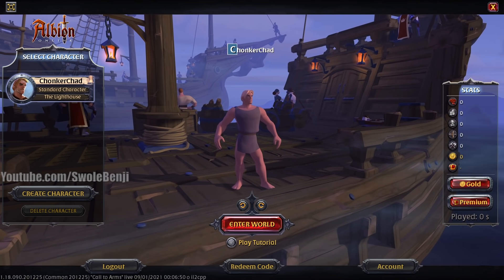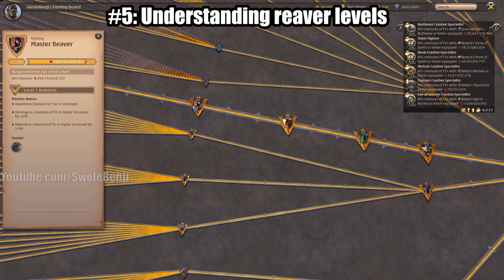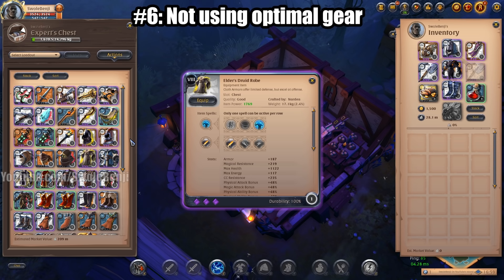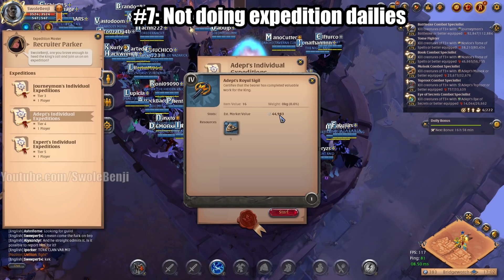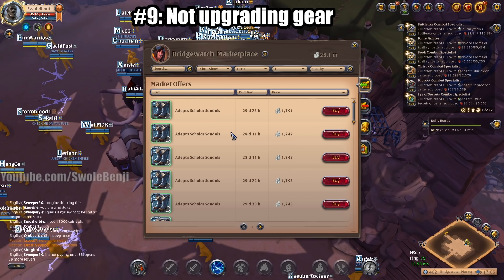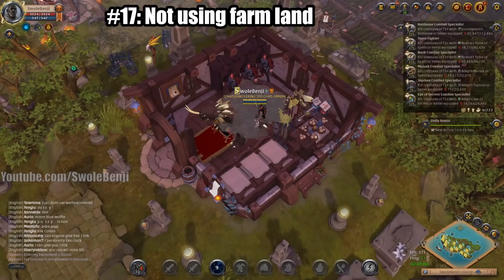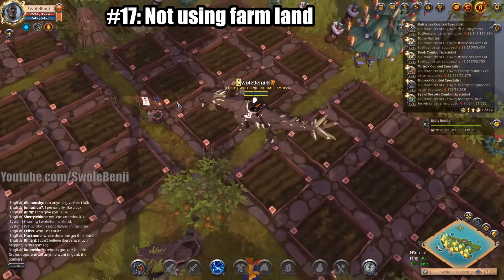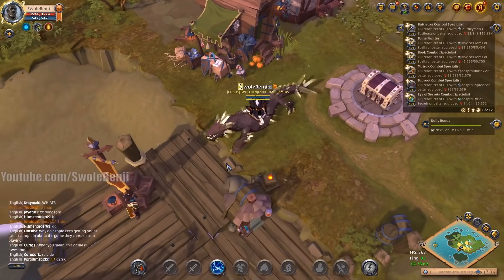Albion Online - Mistakes ALL NEW PLAYERS MAKE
If you're a new player then you're probably already making several of these mistakes. Albion Online is very punishing for new players if they aren't put on the right path. Today's video shows off mistakes that new players make and how you can avoid them. You don't want to be caught up making these mistakes as they can cost you down the line.

This new player guide will help someone just starting out get on the right path and allow them to make good decisions and have a nice starting point where they can build their fame farm and wealth in a steady and safe manner.

0:00 - Never Skip Tutorial
0:40 - Wear 1 Of Each Type
1:29 - Load Inventory Before Leaving
2:19 - Don't Waste Premium
2:54 - Reaver Level
5:11 - Use Optimal Gear
8:15 - Expedition Daily
9:15 - Arena Dailies
11:03 - Upgrade Gear
13:13 - Guilds
16:08 - Risking Gear
17:28 - Stack Premium
19:23 - Faction Flag
21:07 - Using Focus
22:56 - Gathering Gear
24:49 - Food and Potions
27:00 - Farm Land
27:50 - Chat
29:56 - Satchels
30:57 - Compound Earnings
31:58 - Outtro